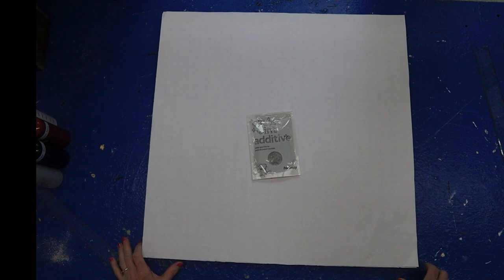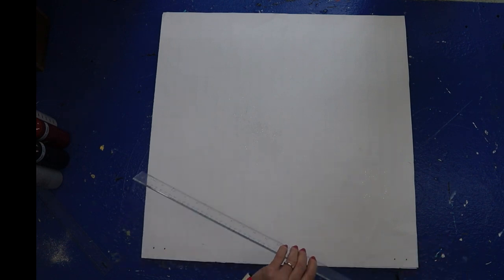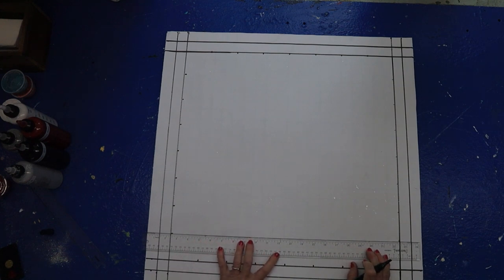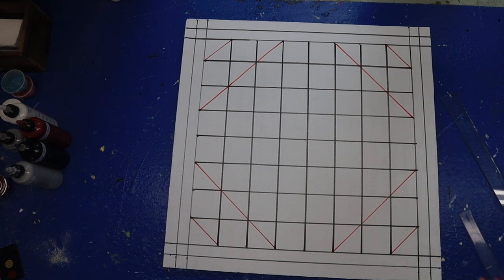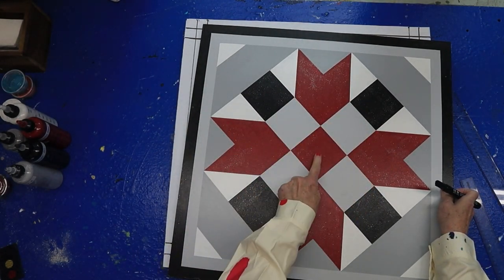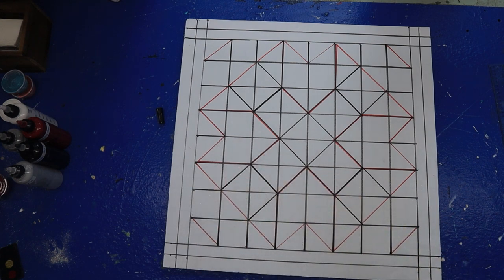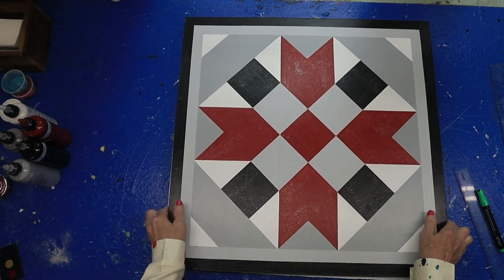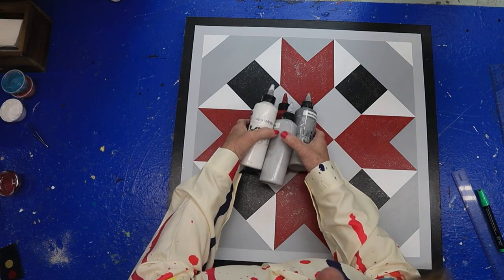Barn Quilt: How to Create “Ruby Roads” Variation FREE Pattern Glitter in the Paint Video #58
The paint I used was all Valspar Semi-Gloss Exterior

My mailing address is:
Cathy Taylor